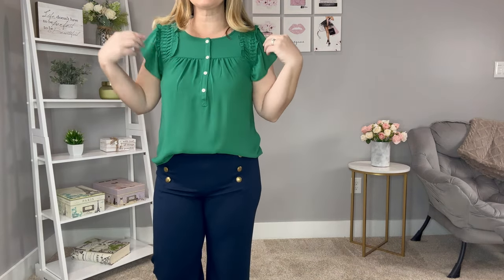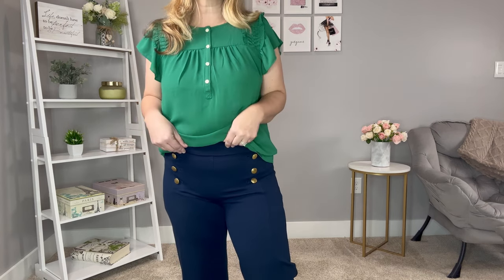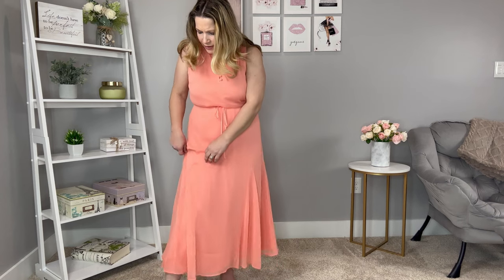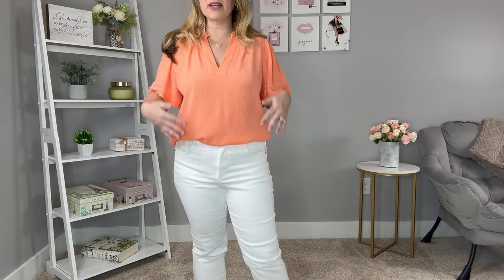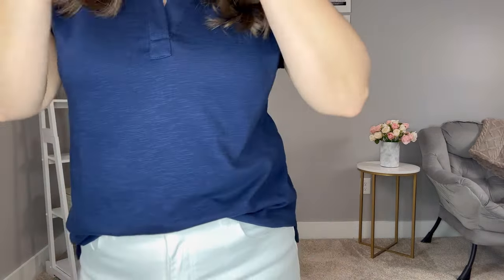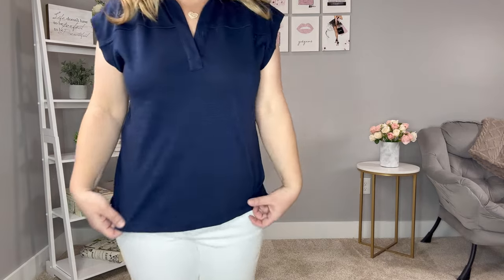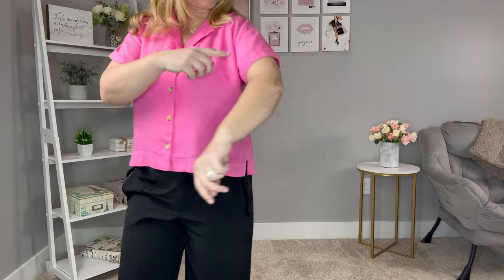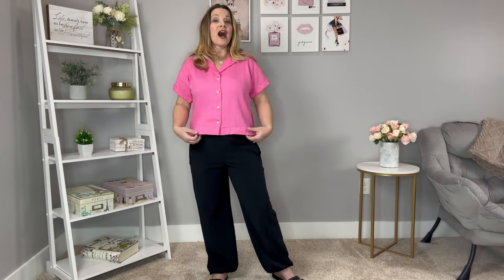Loft Sale Spring Try On Haul | New Arrival for Spring 2024 | These Are So Good!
Loft has been having some major sales, even on their Spring items.  I found some cute looks I want to share with you.  I hope you enjoy this Loft Spring Sale try on haul!

Measurements:
Height 5’5”

Outfit #1
Green Top

Outfit #2
Peach Dress

Outfit #3
Peach Top

Outfit #4
Navy Top

Outfit #5
Coral Top

Outfit #6
Pink Top

0:00 Intro
0:21 Outfit 1
1:38 Outfit 2
2:22 Outfit 3
3:41 Outfit 4
4:31 Outfit 5
5:45 Outfit 6
8:03 Outro